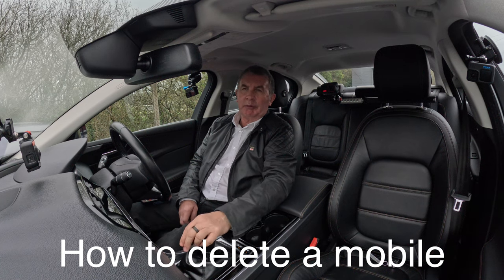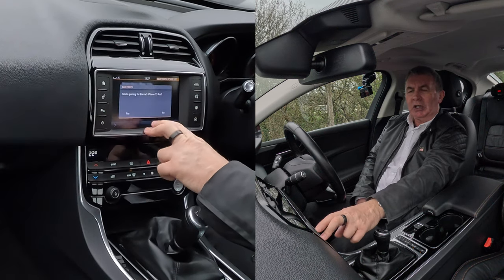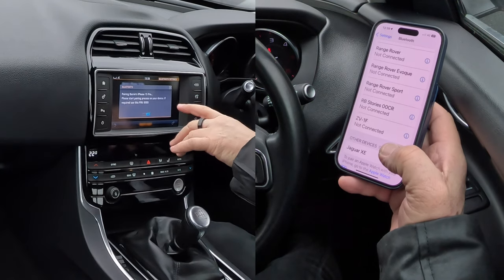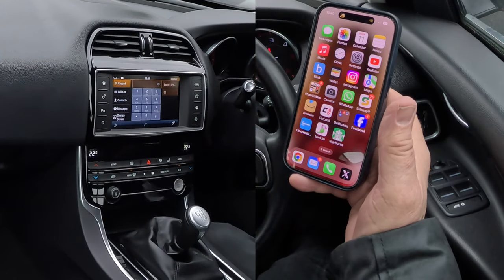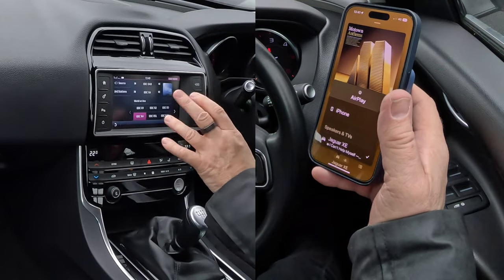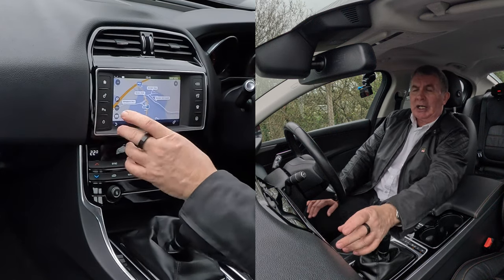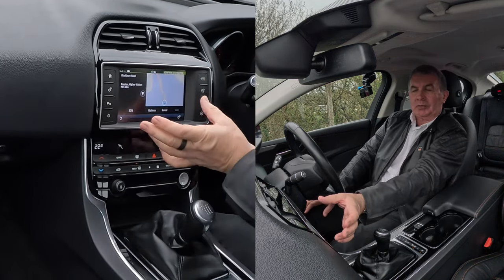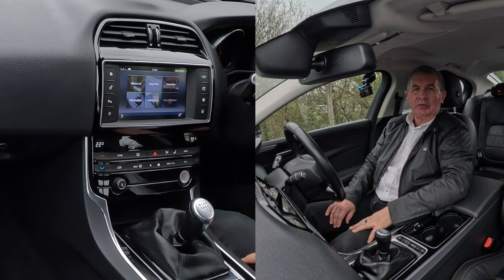How to use the bluetooth audio system in a 2015 Jaguar XE